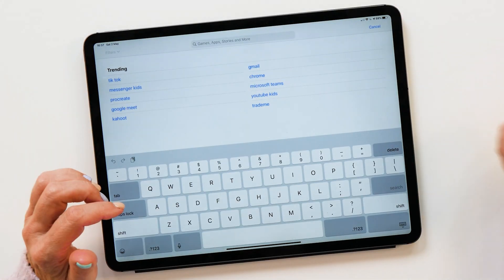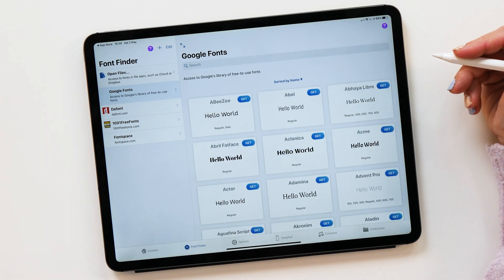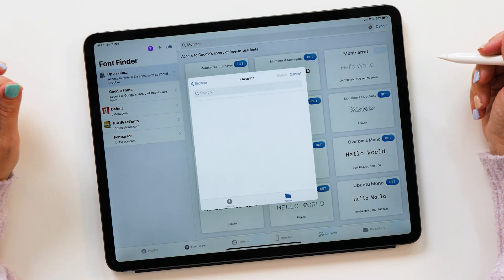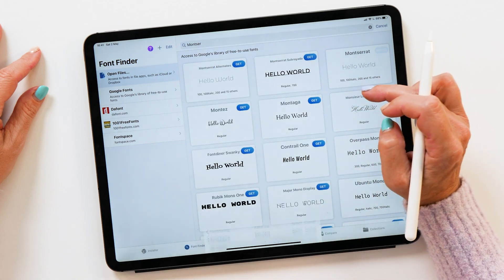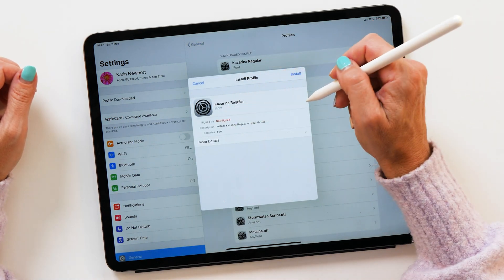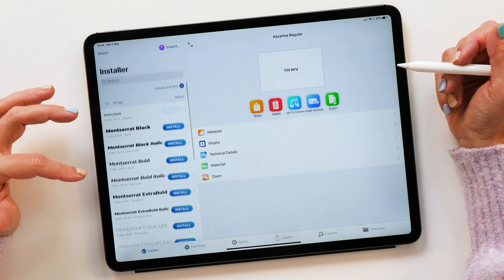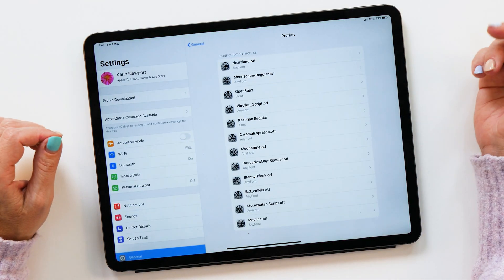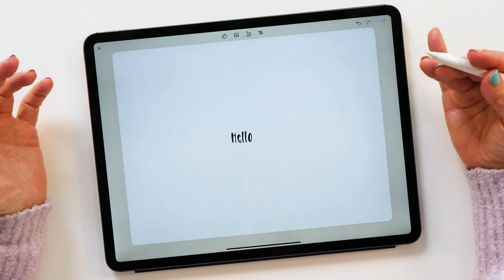Install custom fonts on your iPad for free!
Learn how to quickly and easily install custom fonts on your iPad - for free!
AnyFont vs iFont comparison and why I much prefer using iFont.

My gadgets:
- 4th gen iPad Pro 12.9" 512 GB
- 2nd gen Apple Pencil